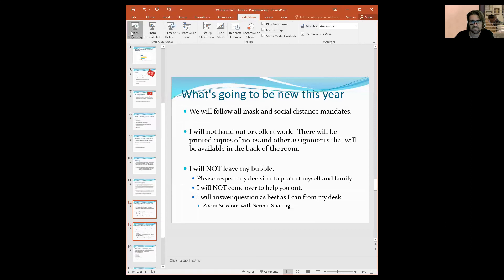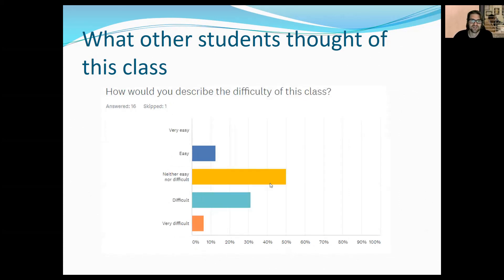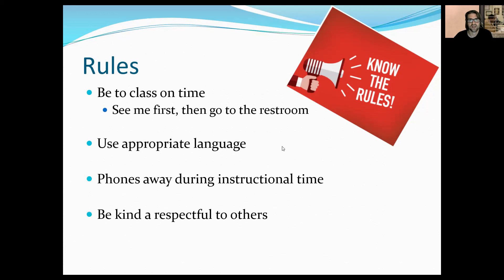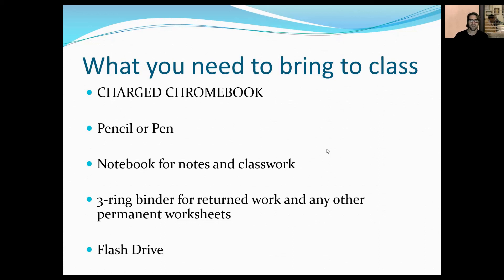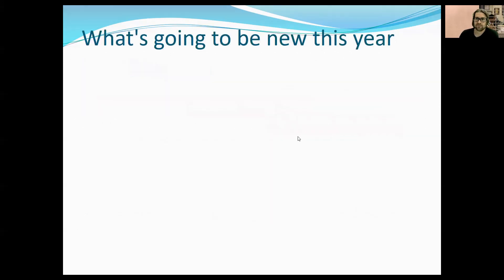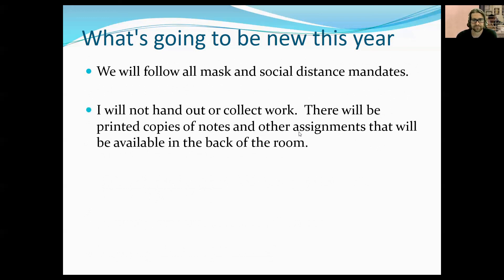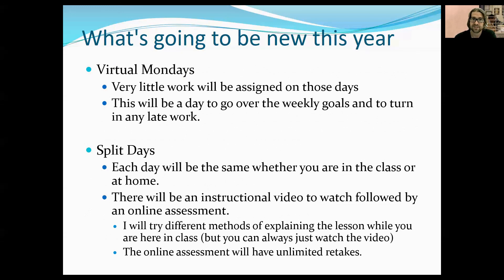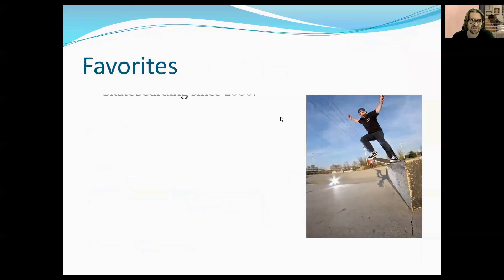Intro to ITP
Lancaster High School
Mr. Rysz